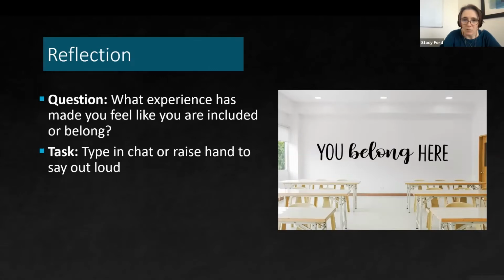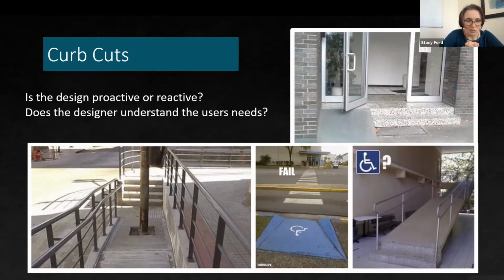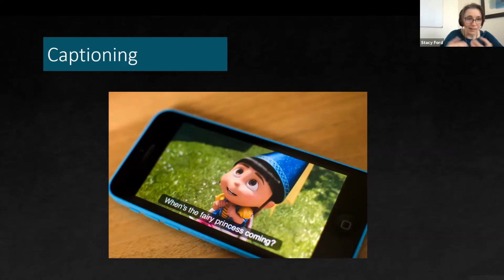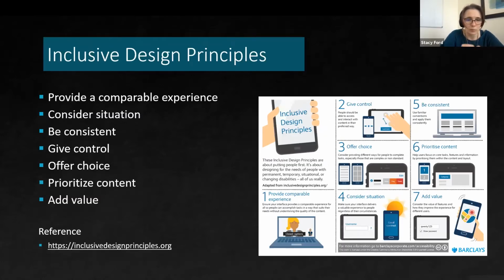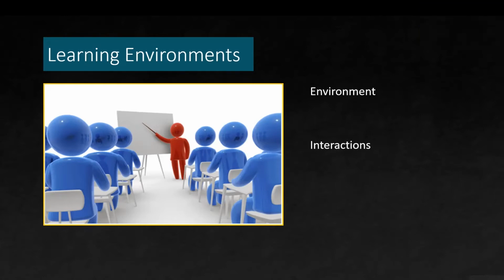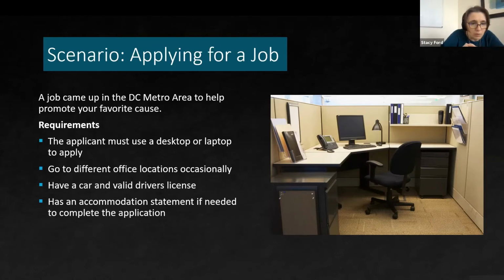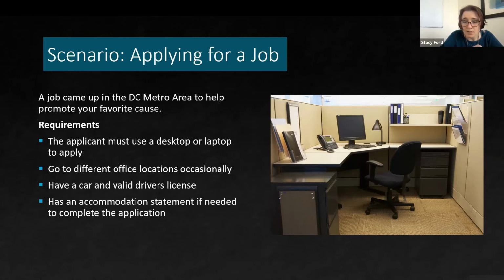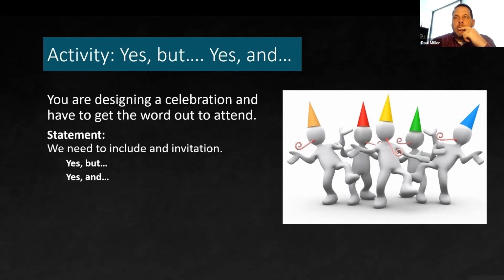Inclusion thru Design - Humanities Days 2021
This presentation is about inclusion through intentional design, and is led by Accessible Technology Coordinator Stacy Ford, M.Ed at Montgomery College. During this session we will explore examples and scenarios to think about how our environments and interactions are designed, who can be excluded, talk about what worked or did not, and how to deliberately consider inclusion in the design process.